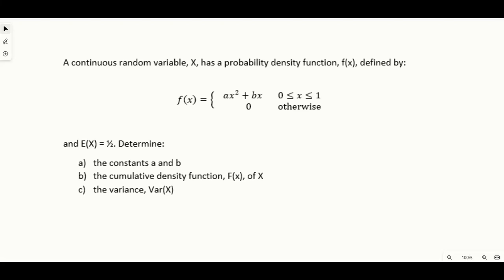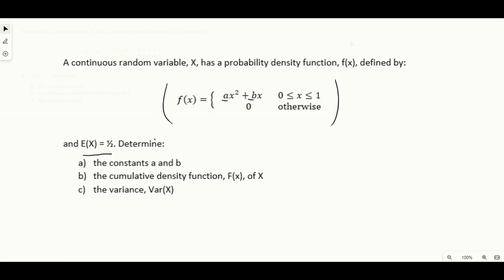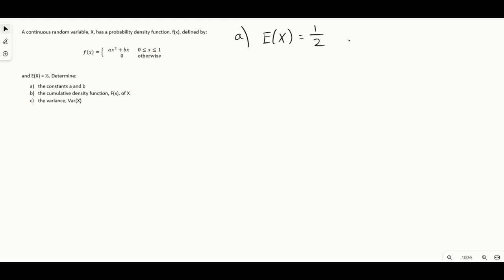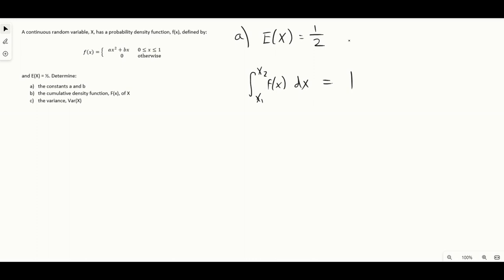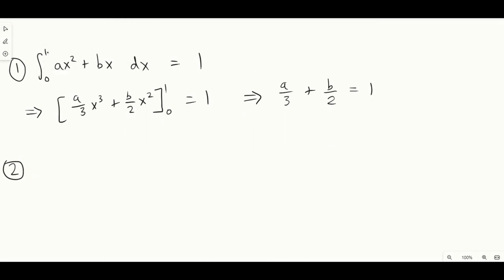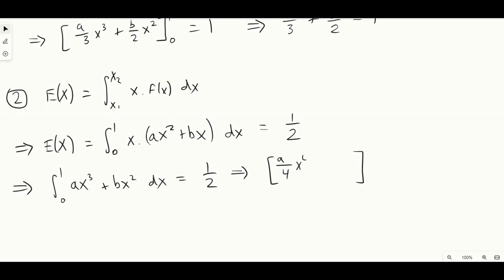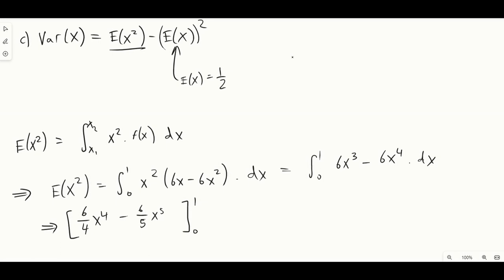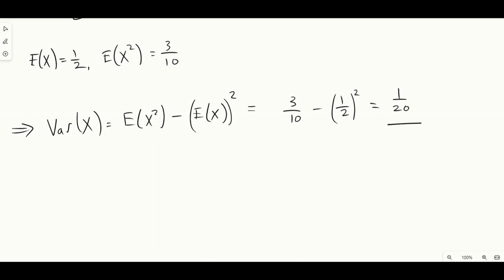Continuous Random Variables Worked Example - Finding the CDF and Variance | Distribution Theory #2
This video provides the worked solution to an exam question on continuous random variables. We calculate unknown constants within the PDF, we then calculate the CDF and the variance of the random variable. Hopefully you find it useful!

00:00 - Intro
00:42 - Part A
07:04 - Part B
12:23 - Part C